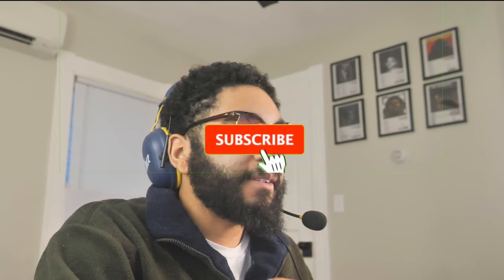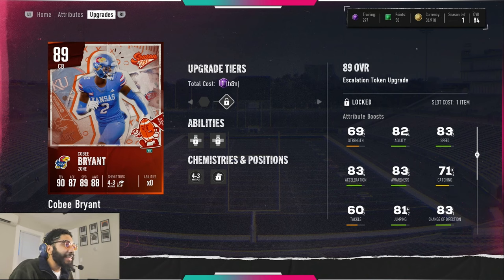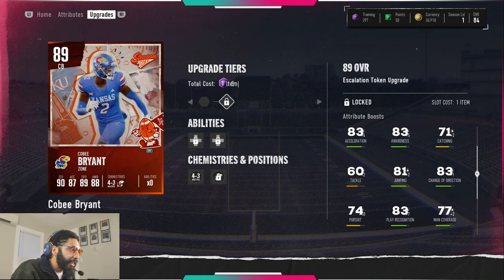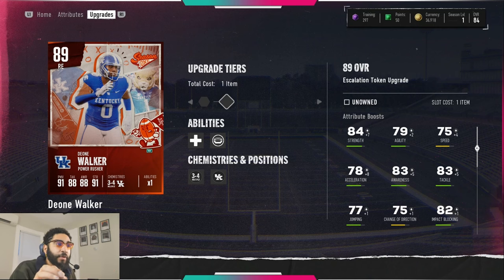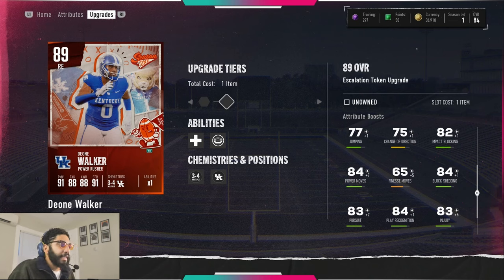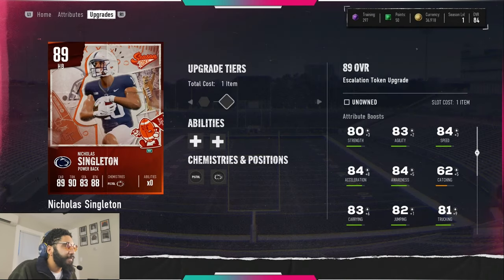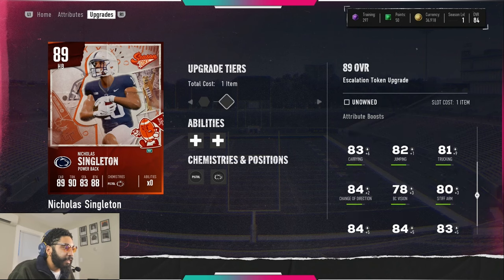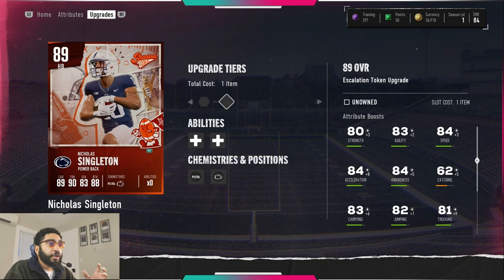HOW TO USE THE SEASON 1 UPGRADE TOKEN..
I walk you through how to use the season 1 upgrade token.
Etsy shop
Get a free hellofresh box on me - Spice up your meals with HelloFresh! Tap the link to claim your FREE week of food now 🎁 ⏰ 🍽️ 😋